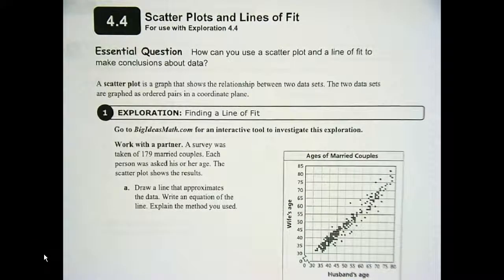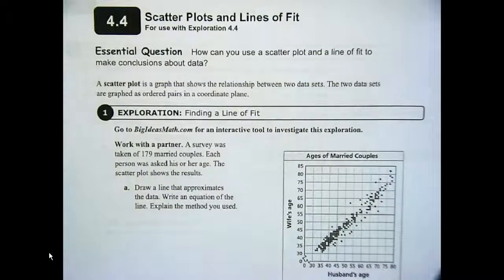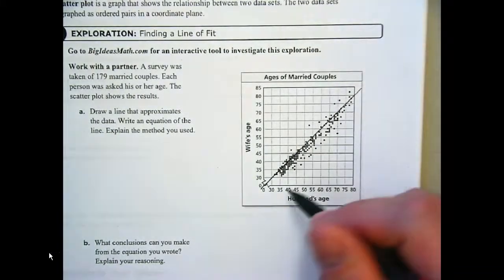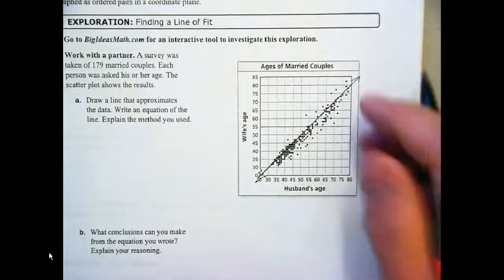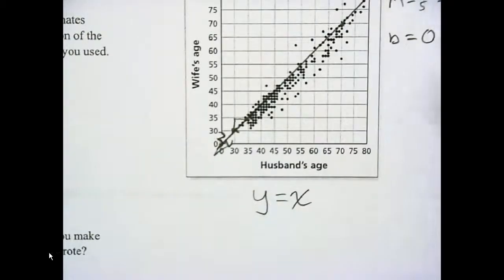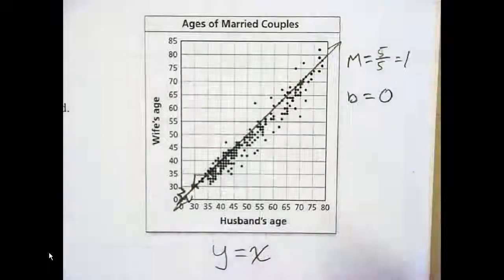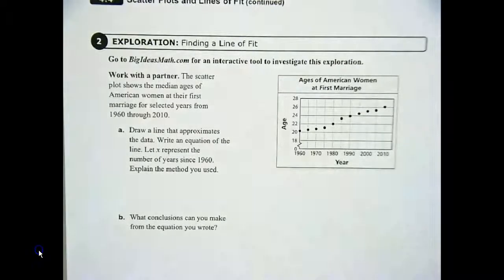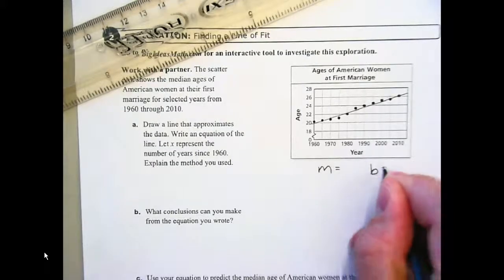BID Alg 4.4, Scatterplots